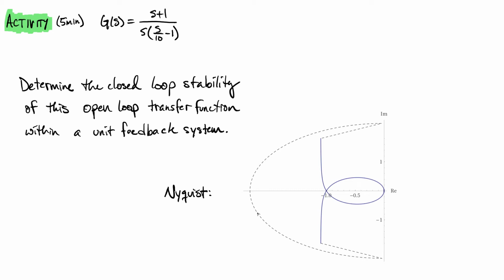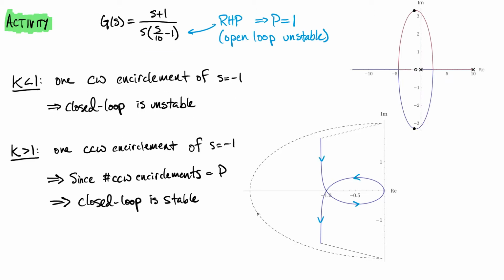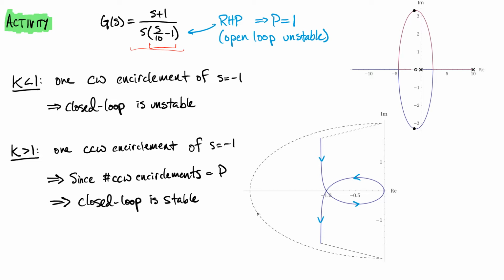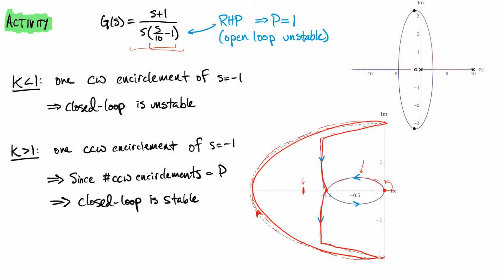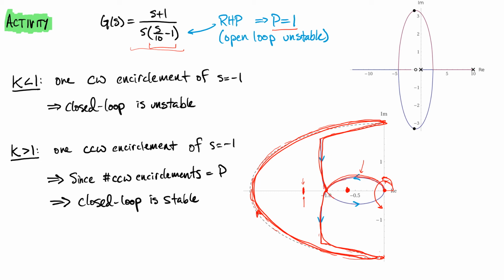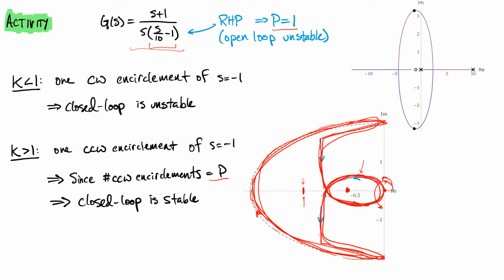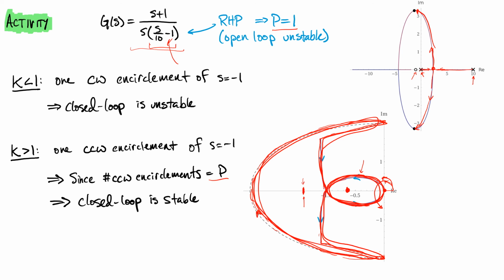Frequency Domain Stability: [Activity] Nyquist